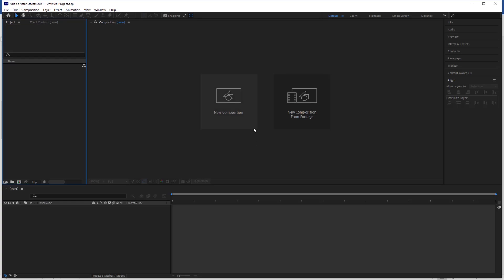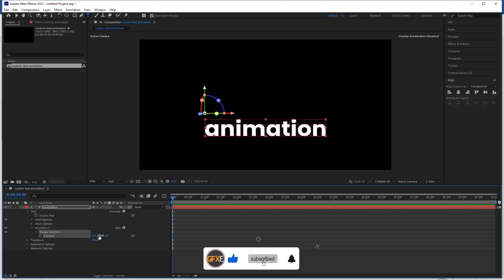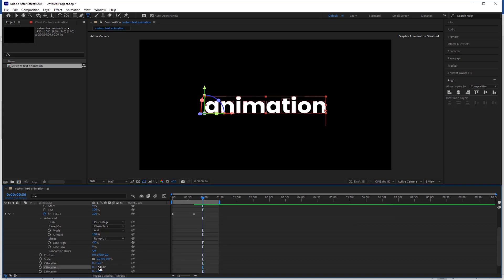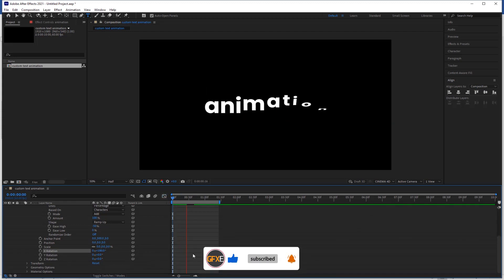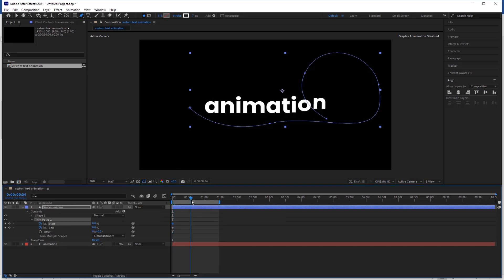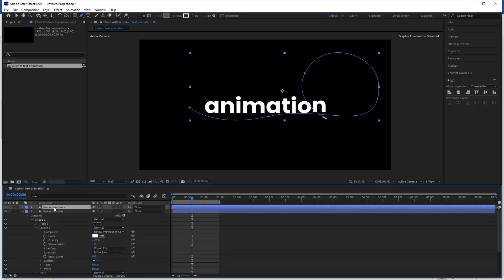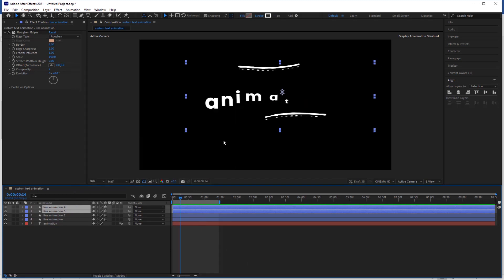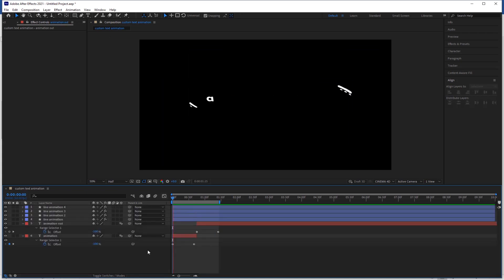How to create custom text animation in after effects- after effects tutorial| Dope motion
In this video we will learn How to create custom text animation in after effects- after effects tutorials| liquid animation in after effects by using the animation presets in after effects and liquid animation.
this channel is about the aftereffects video and tutorial where you can learn basic to advanced techniques inside of aftereffects.

gfxeffects
@Dope Motions
@Video Copilot
@Mt. Mograph
@Ben Marriott
@Move Shapes
@FLIMLION VisualFX
@Easy After Effects
@After Effects Tutorials w/ Mikey
@Avnish Parker
@Motion Rex
@Motion Nations
@Manuel does Motion
@School of Motion
@7 Minute AE Tutorials
@Effect For You
@Fattu Tutorials
@Creative Dojo

flickering text after effects
kinetic typography after effects